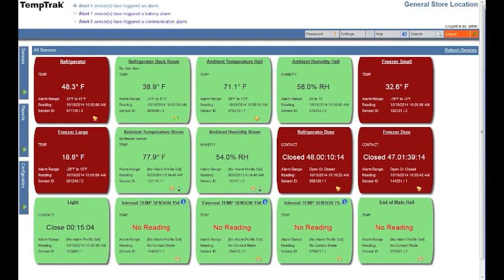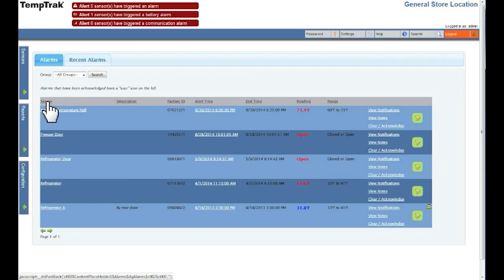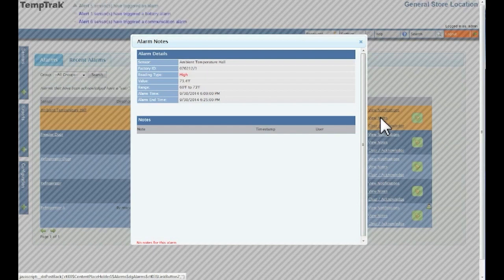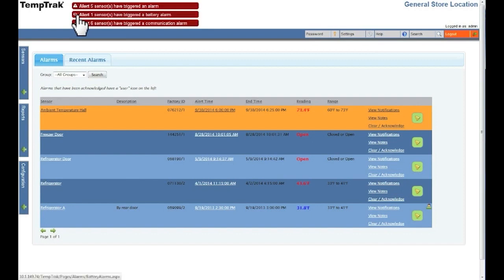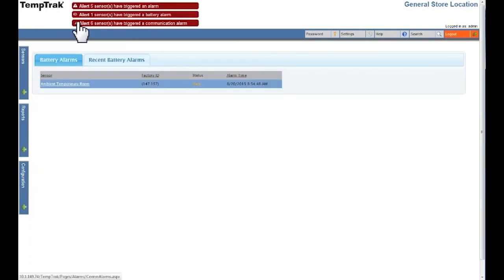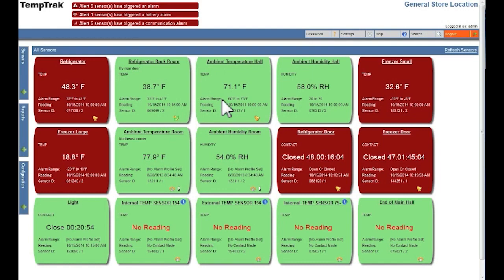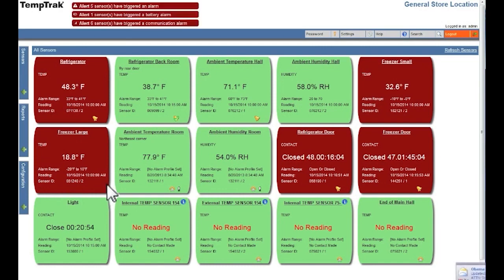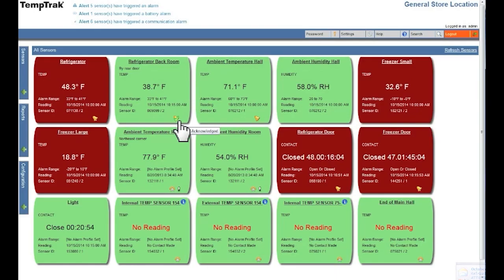Alerts Part 1 - TempTrak Enterprise 5.0